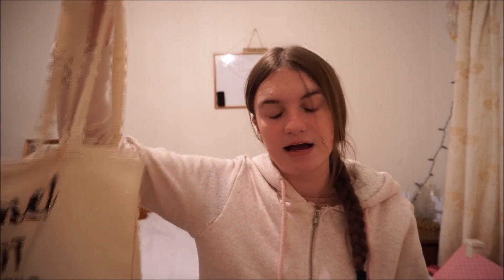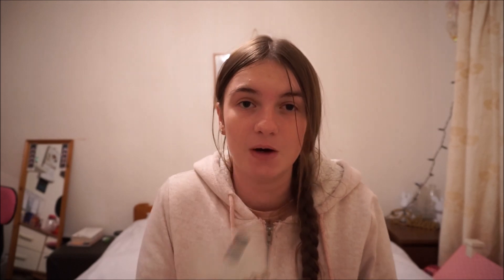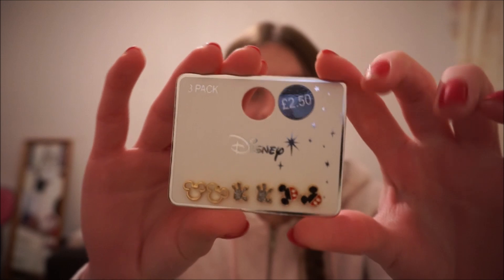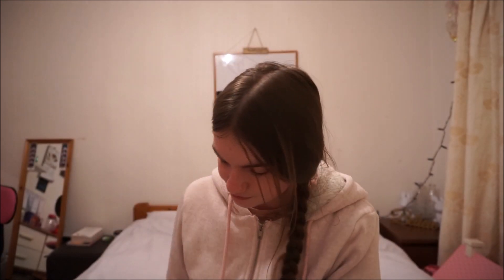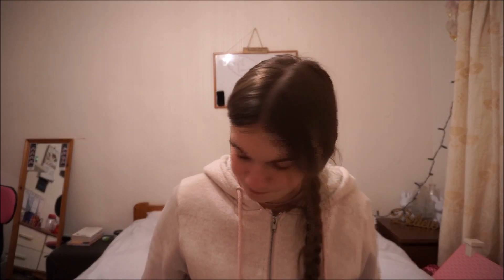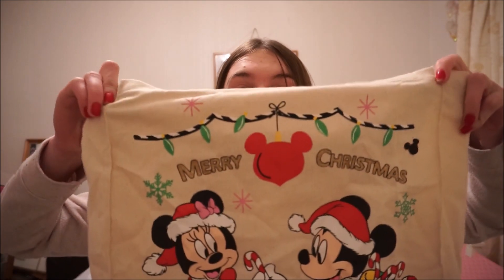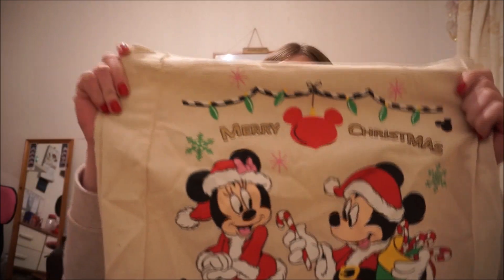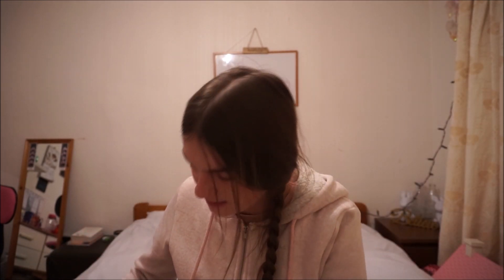Primark haul! l Girlslovehauls x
Hey subbies so i recently have been to leeds for the kissmass even at the start of the month and whilst i was in leeds i went to primark as i always do whenever i go to leeds!

Yes i only bought a few items thats because there wasnt anything i really fancied and i was on a budget!

My video on friday will be all about VLOGMAS as i am doing it diffrent this year!

Girlslovehauls x
aka Rachael xxxxx